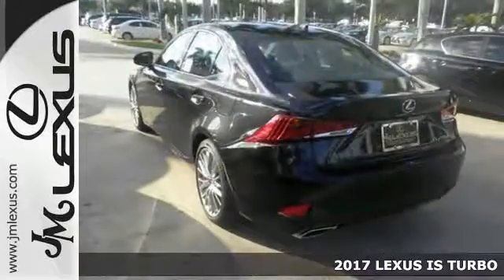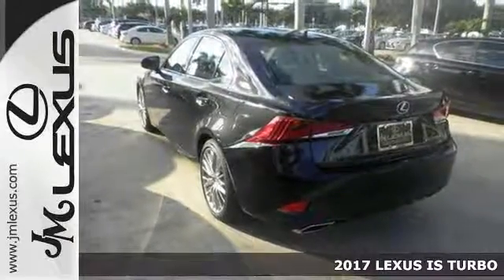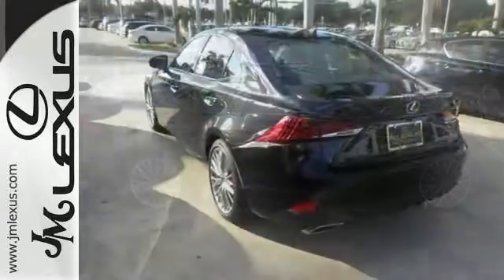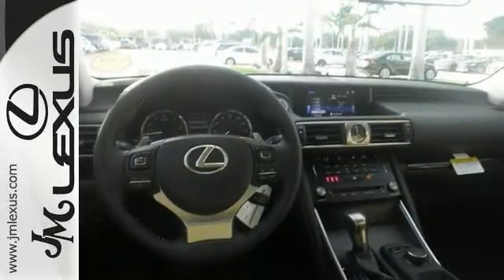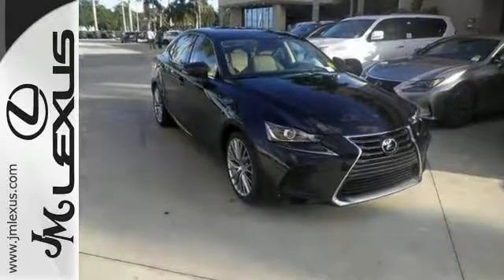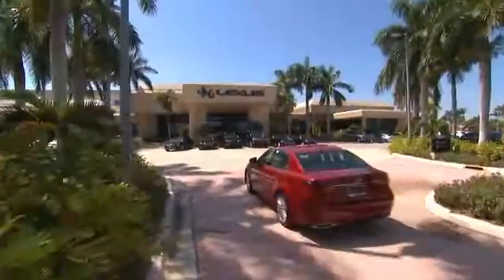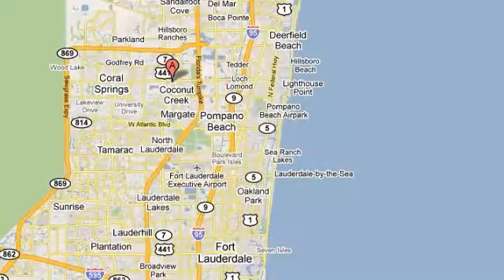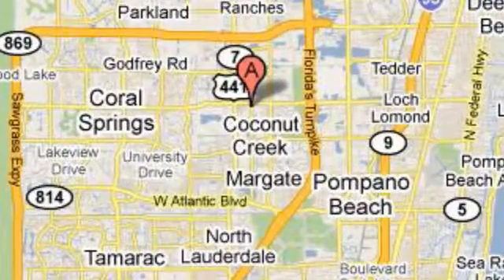New 2017 LEXUS IS TURBO Margate FL Fort Lauderdale, FL #701315 - SOLD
Year: 2017
Make: LEXUS
Model: IS TURBO
Engine: 2.0L 4 cyls
Transmission: Automatic 8-Speed
Color: Caviar
Interior: Chateau NuLuxe with Illustrious Piano Black trim
Stock #: 701315
VIN: JTHBA1D20H5040826
You are currently viewing a new 2017 LEXUS IS TURBO with JM Lexus The #1 Volume Lexus Dealer Since 1992! Thank you for your interest. We look forward to working with you. Stock #: 701315 Exterior: Caviar Interior: Chateau NuLuxe with Illustrious Piano Black trim Trim: JM Lexus 5350 West Sample Rd Margate FL 33073

Address:
5350 W Sample Rd